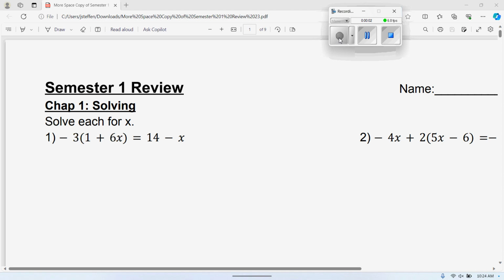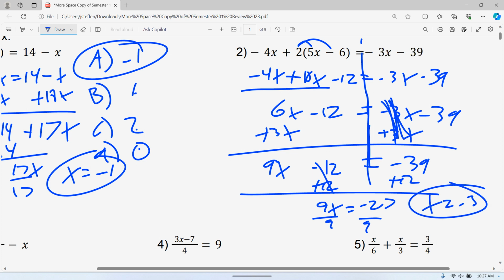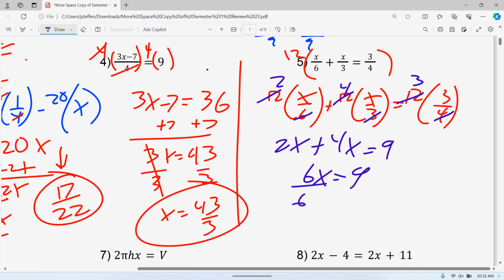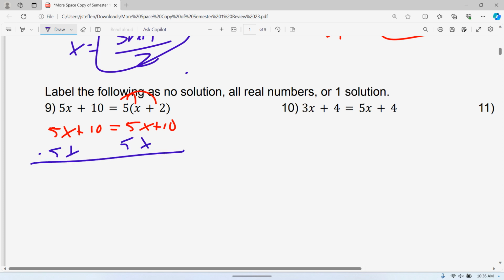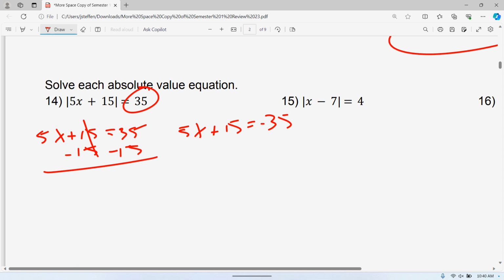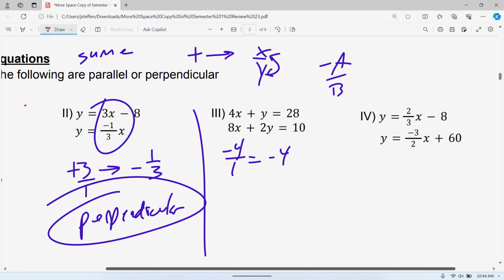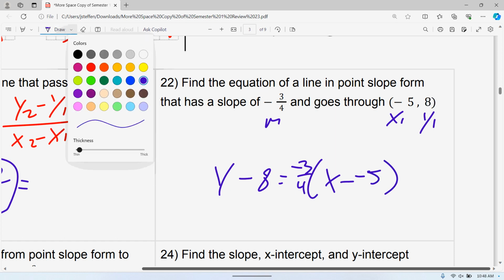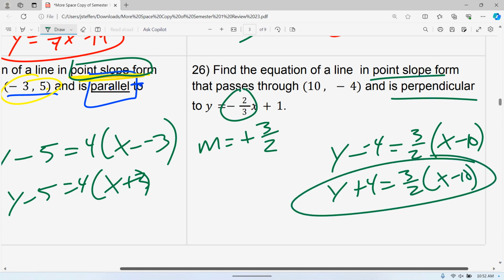Sem 1 exam Video Solutions: part 1